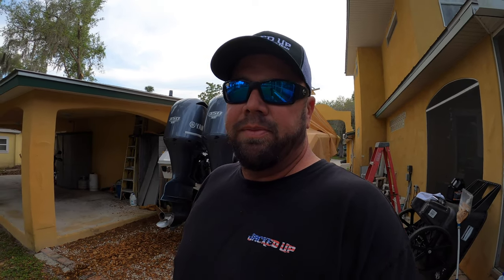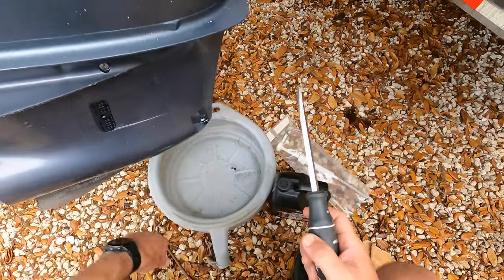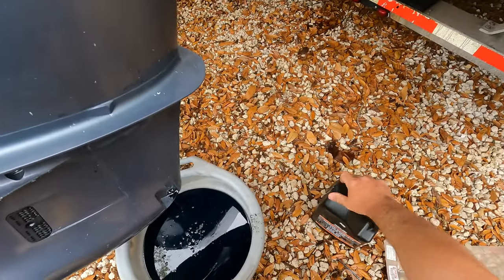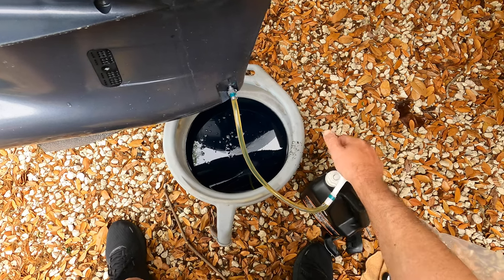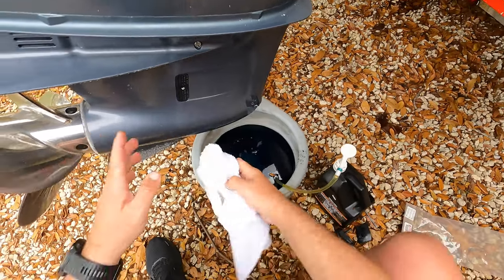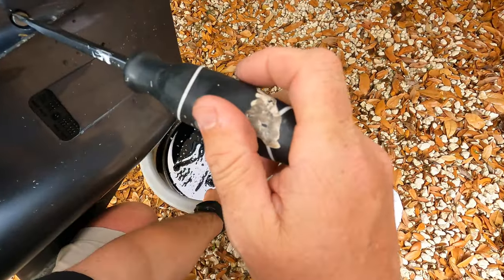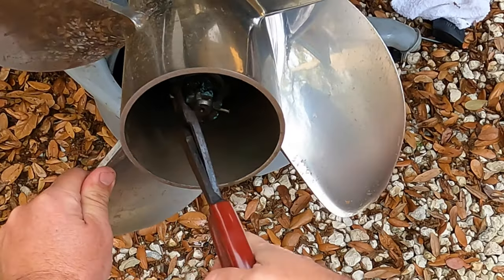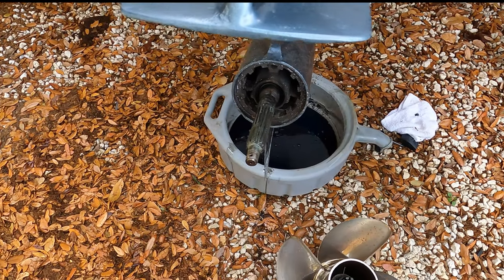Changing Lower Unit Fluid on Yamaha F350 ends in DISASTER!!! WATER In My LOWER UNIT!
Changing Lower Unit Fluid on Yamaha F350 ends in DISASTER!!!

In this video I am changing out the lower unit fluid on a pair of Yamaha F350 outboards.  The first one is perfect with a step by step how to on what tools will be needed,  how much fluid is required, and the overall basic technique on how to actually perform the oil change.  When going to the 2nd engine, it all went well until the oil came out.  Check out the video and let me know if you have ever had this happen to you and what you did.